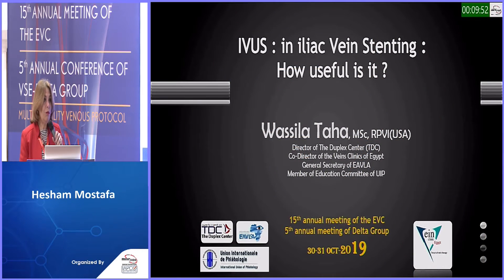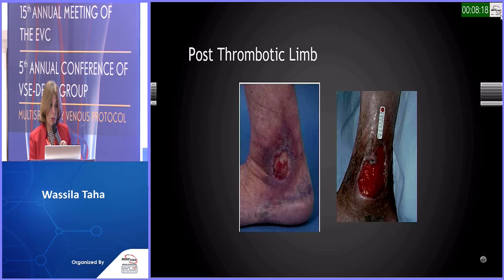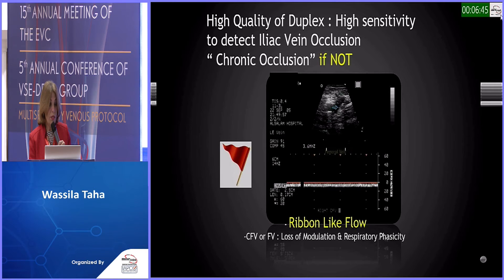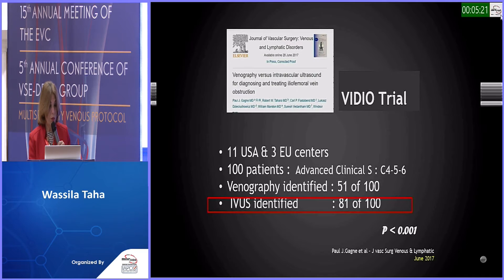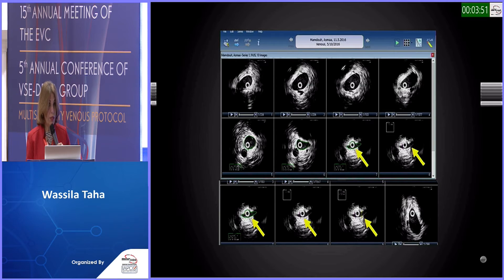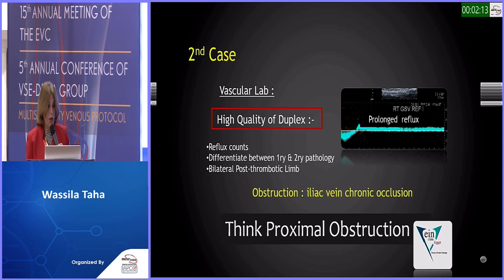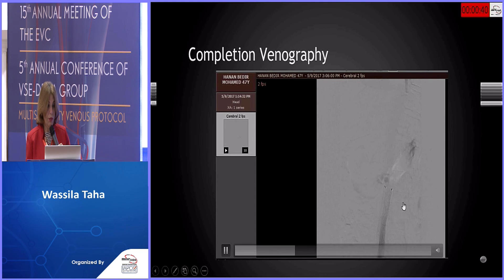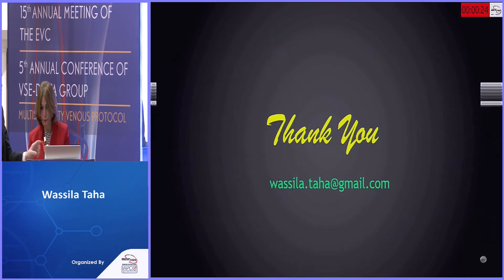Vascular online training EVC15th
vascular online training